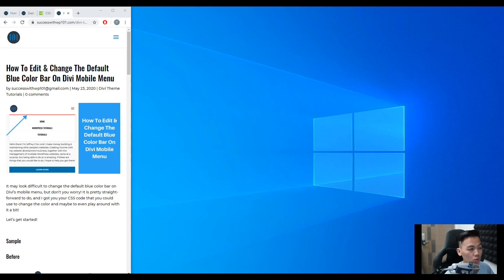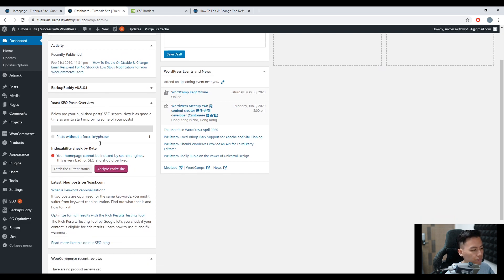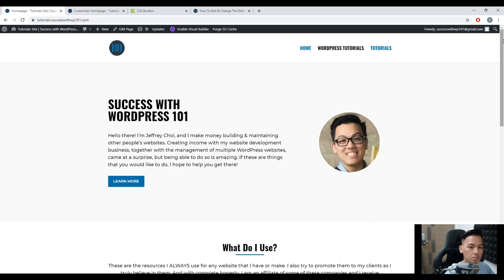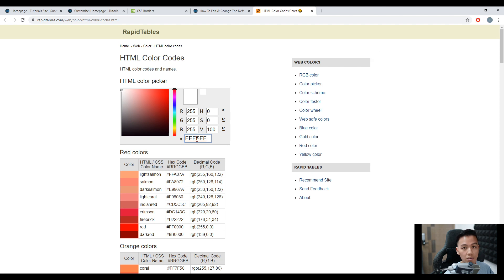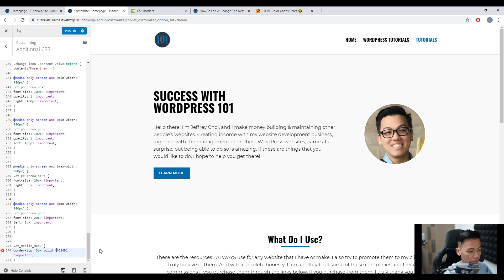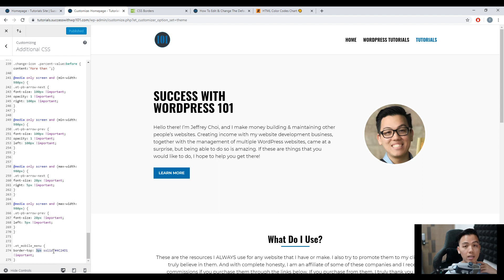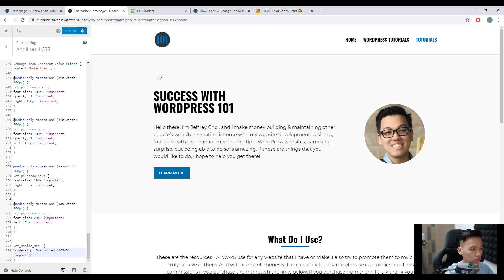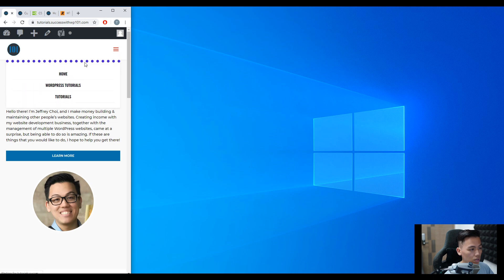How To Edit & Change The Default Blue Color Bar On Divi Mobile Menu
It may look difficult to change the default blue color bar on Divi’s mobile menu, but don’t you worry! It is pretty straight-forward to do, and I got you your CSS code that you could use to change the color and maybe to even play around with it a bit!
For the text tutorial, please head over to Success with WordPress 101's